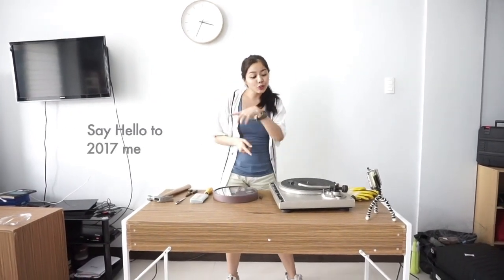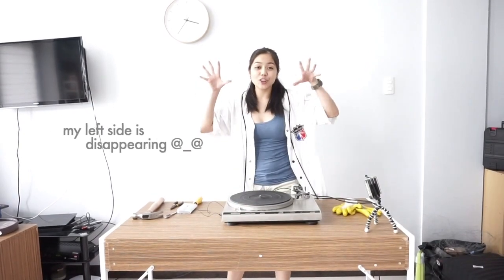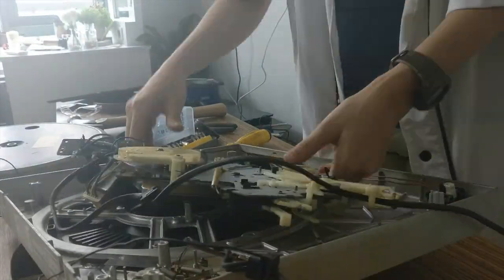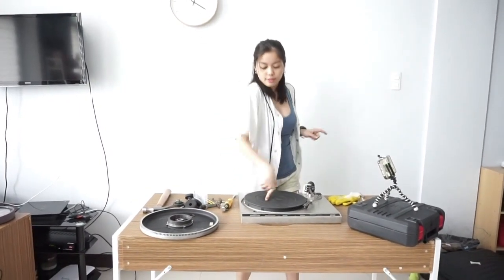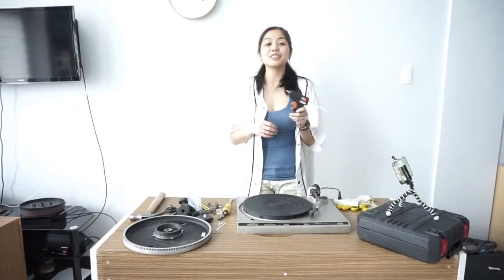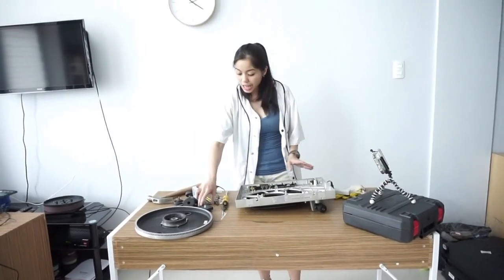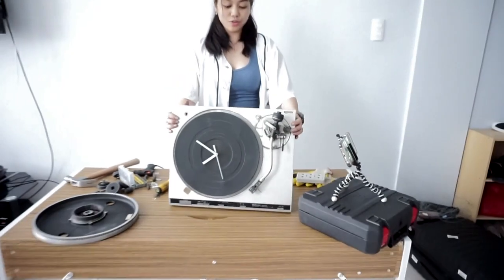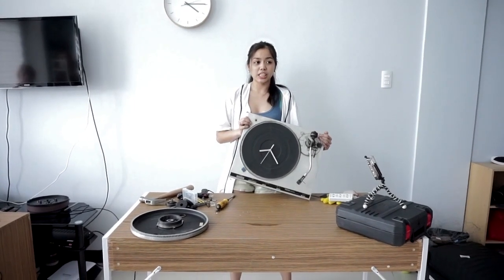REPURPOSE OLD RECORD PLAYER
I was cleaning out my hard drive and found this DIY video I made back in 2017! I Nic and I randomly came across this old record player that was beyond repair. I didn't have the heart to throw it out so I repurposed it into something pretty. At that time, I didn't have a camera or an okay place to shoot, but my friend Mindy was nice enough to help me out in that department.

Cheers to upcycling and to being able to see friends at any point.